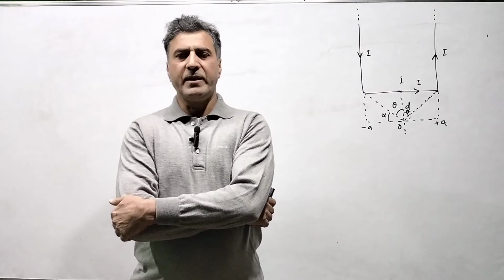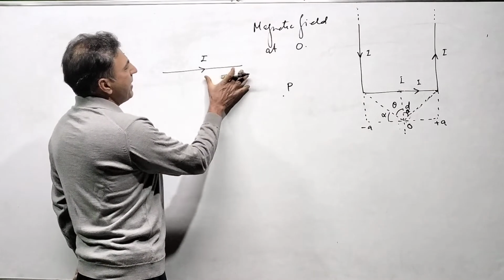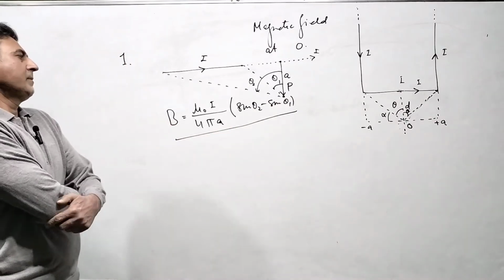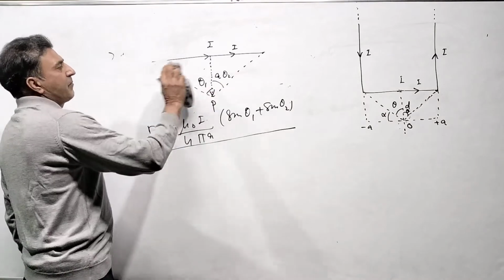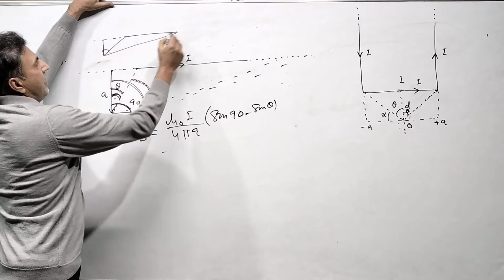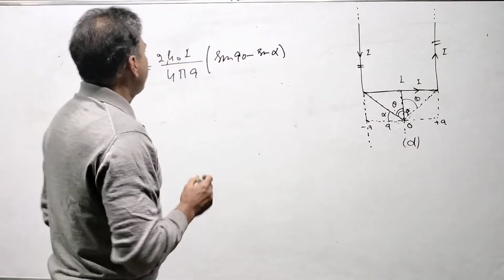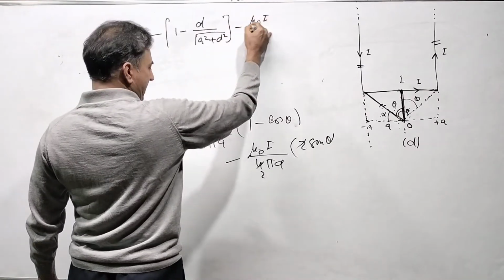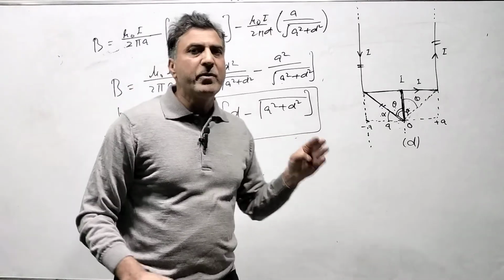P6: MAGNETIC FIELD DUE TO CURRENT FRAME BY NAZIR TANTRAY FOR jee ASPIRANTS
Challenging problems for JEE By Nazir Tantray